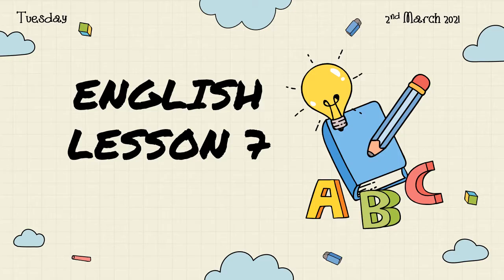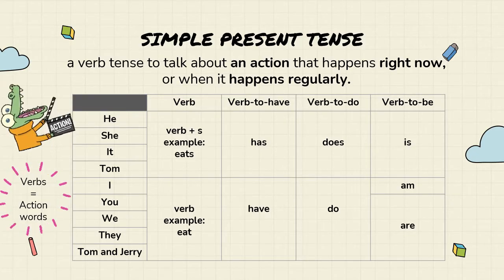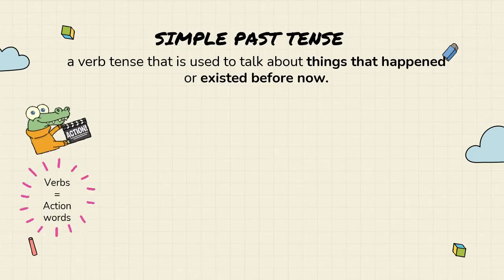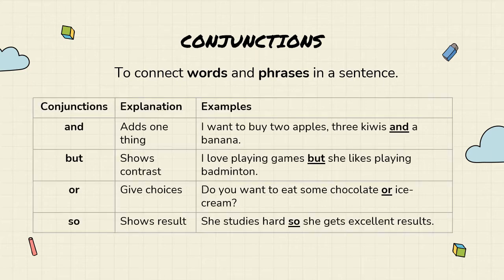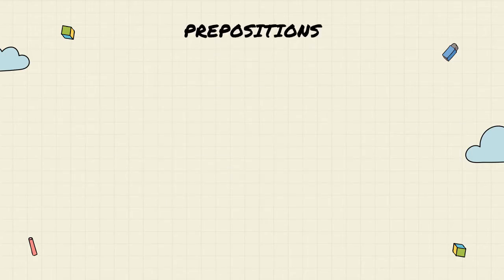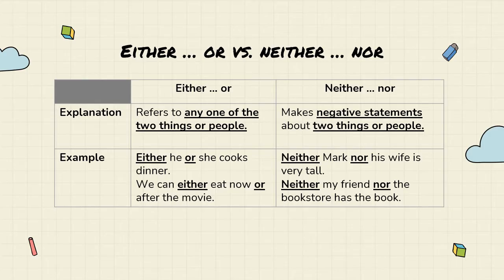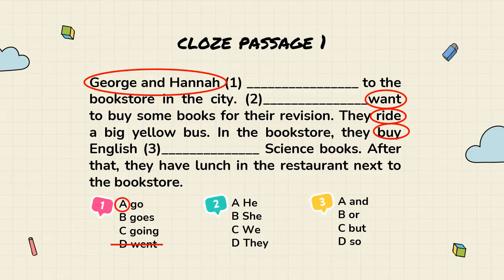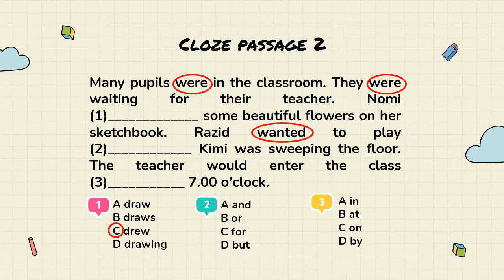LESSON 7 - Cloze Passage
CEFR YEAR 4